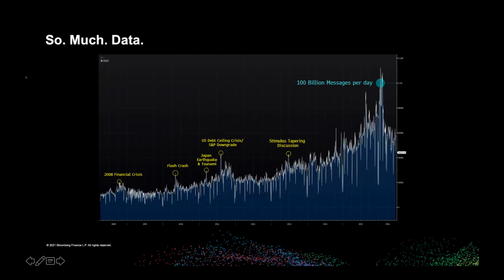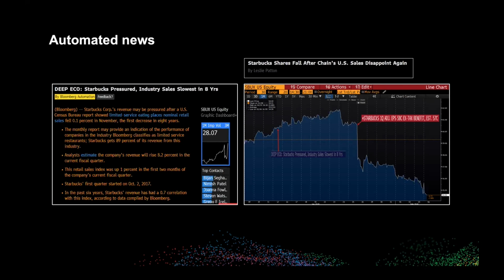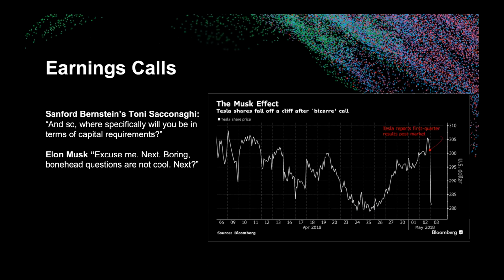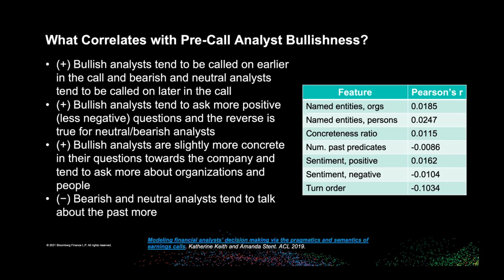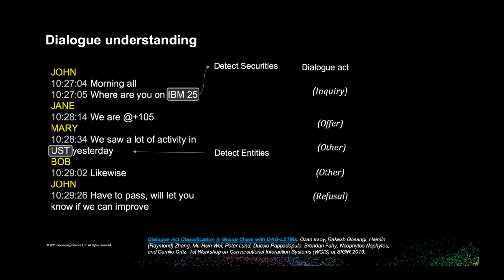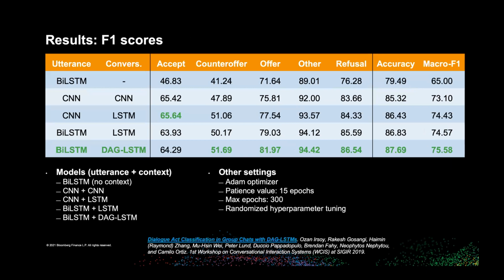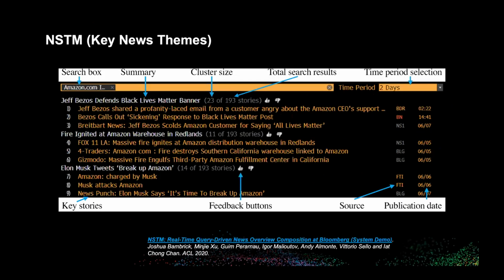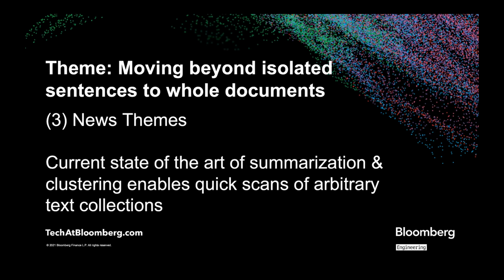AAAI 2021 KDF'21 Workshop - Keynote: Information in Context: Financial Conversations and News Flows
Presented by Gideon Mann, Head of Data Science, Bloomberg L.P.